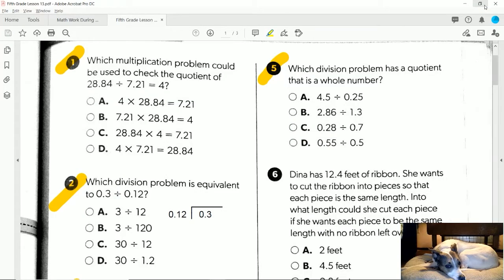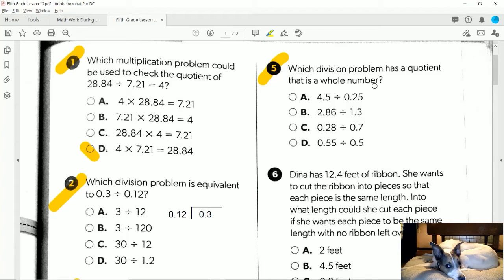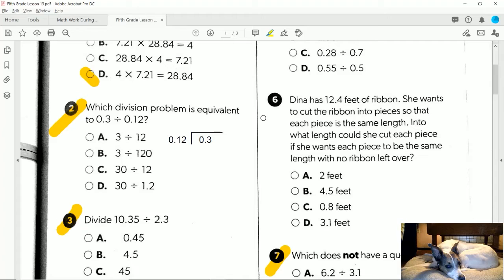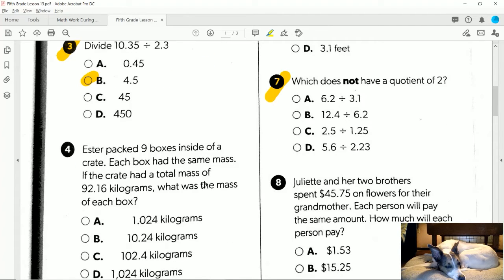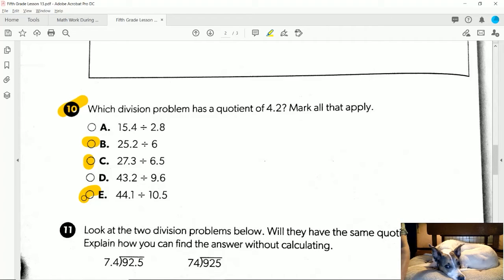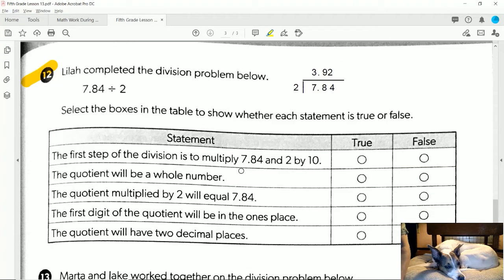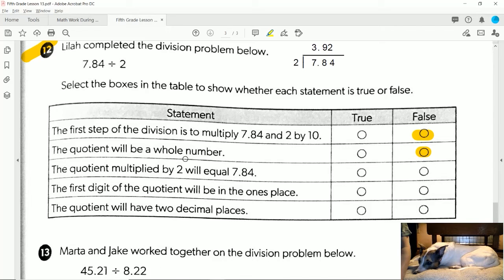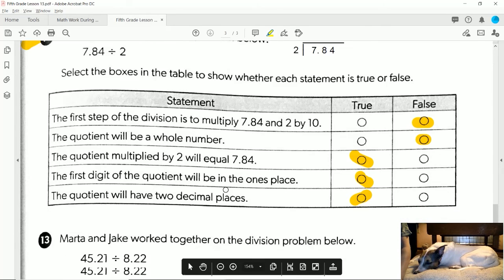Fifth Grade OPC Lesson 13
Ernie is our guess instructor for today's lesson!  Please reach out to Mr. Parks via email or Class Dojo if you have any questions, comments, or need answers for additional questions.